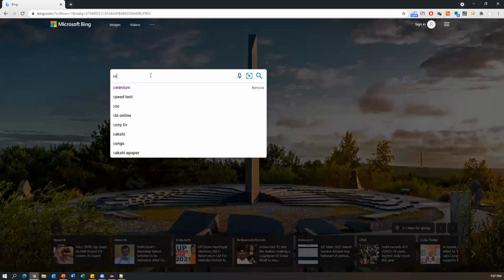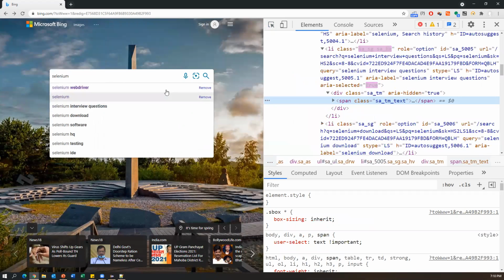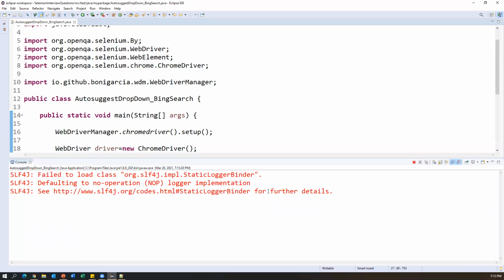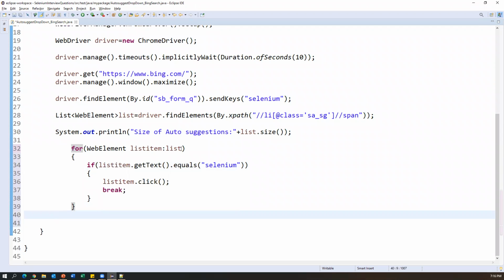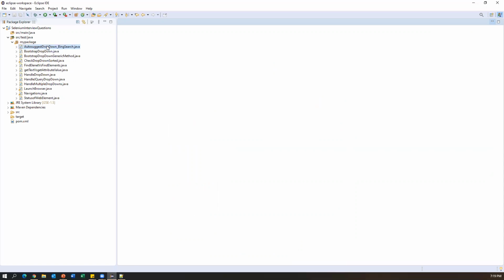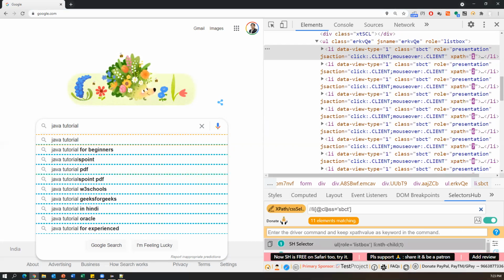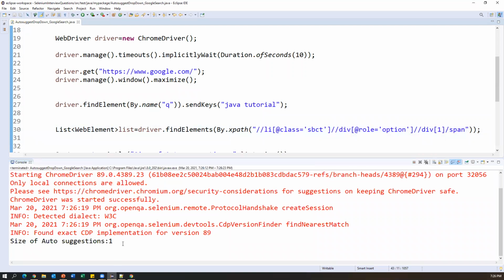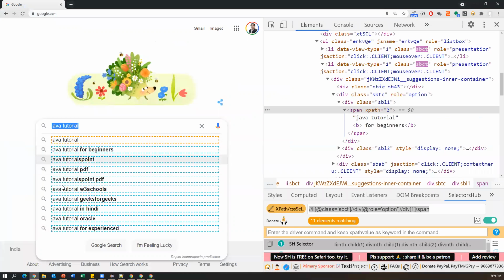Part12-Selenium with Java Tutorial | Practical Interview Questions and Answers | Drop Downs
Topic : How to Handle Auto Suggest Drop Down in Selenium WebDriver?
1) Google Search
2) Bing Search